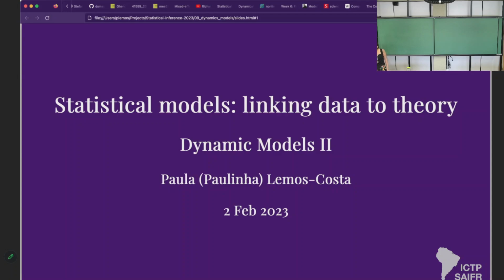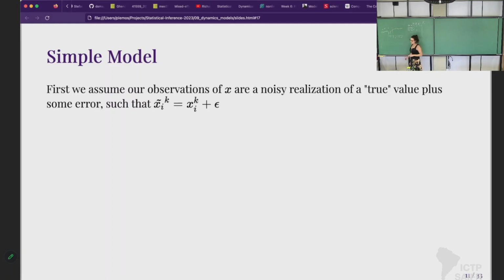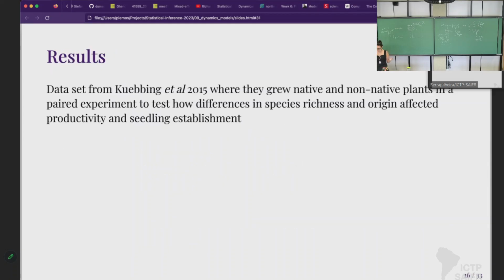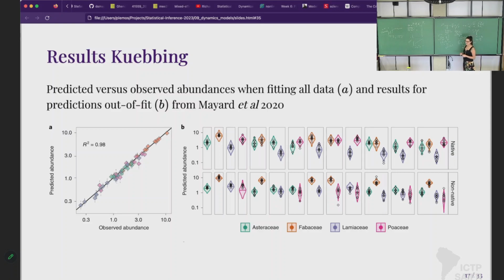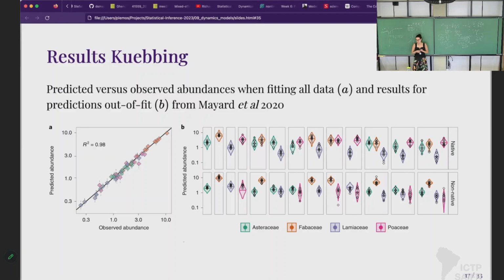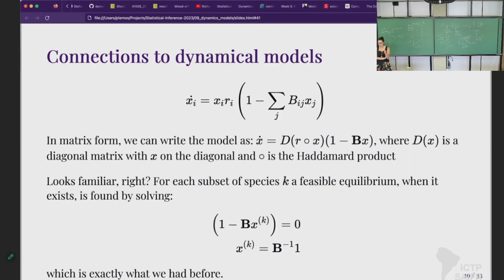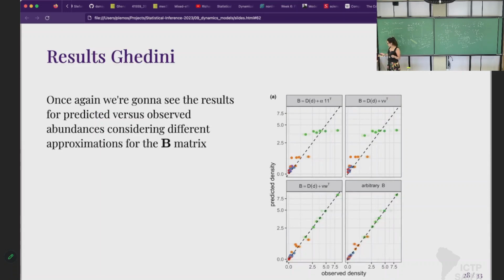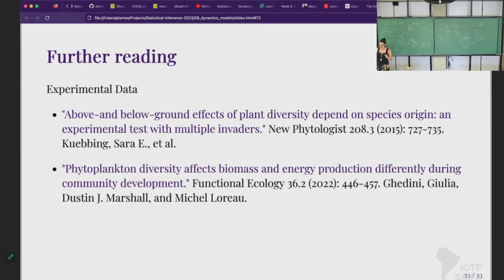QEco Program: Paula Lemos Costa: Statistical models: linking data to theory - Class 12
Serrapilheira/ICTP-SAIFR
TRAINING PROGRAM IN QUANTITATIVE ECOLOGY
02 of February, 2023

Lecturers:
Paulo Inacio Prado - USP
Diogo Melo (Princeton University)
Andrea Sanchez-Tapia (RLadies, The Carpentries and The Turing way)
Paula Lemos Costa (University of Chicago)